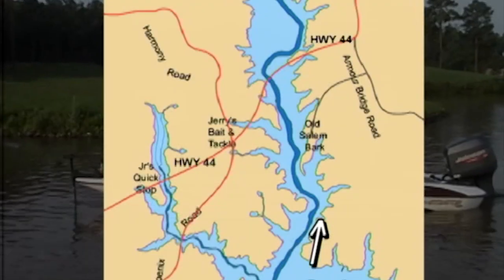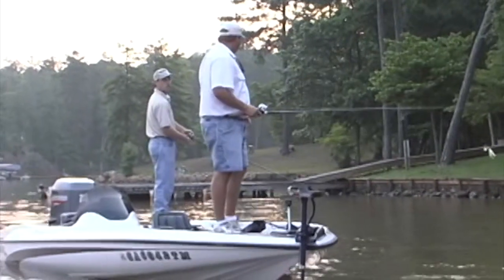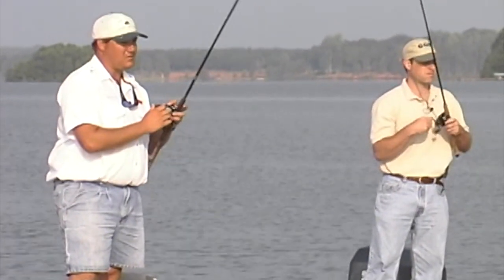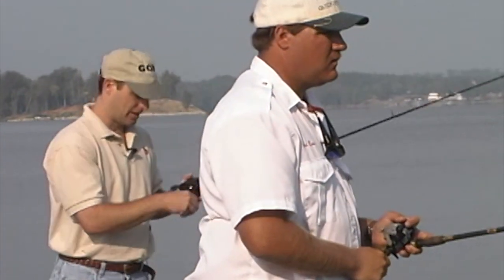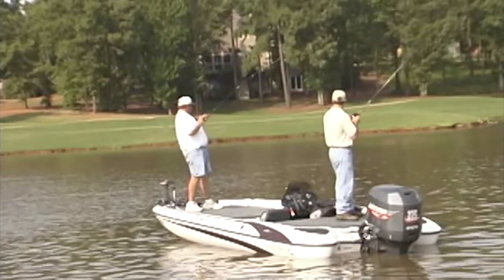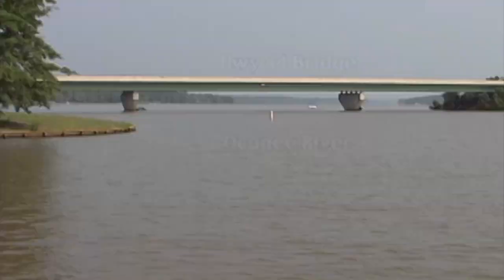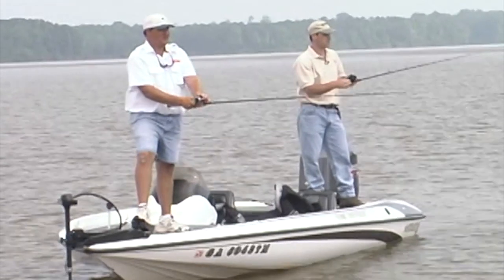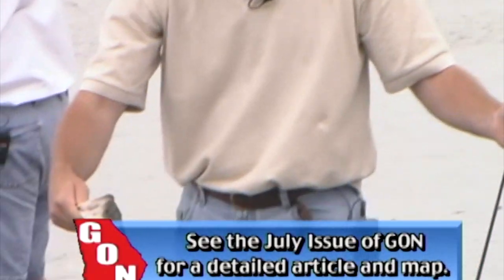Lake Oconee Summertime Bass With Todd Lowe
GON fished for bass on Lake Oconee with guide and tournament angler Todd Lowe, who showed us a tried-and-true Oconee summertime pattern that still produces Oconee bass 25 years later. This segment aired June 23, 1999 on GON-TV.